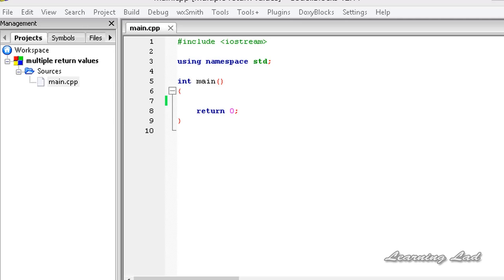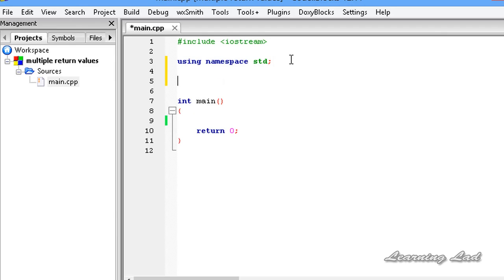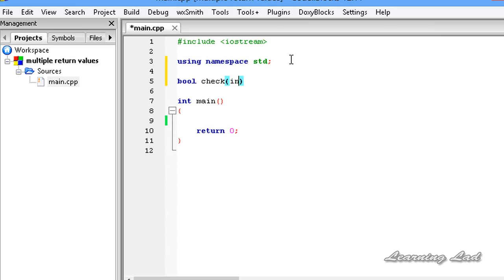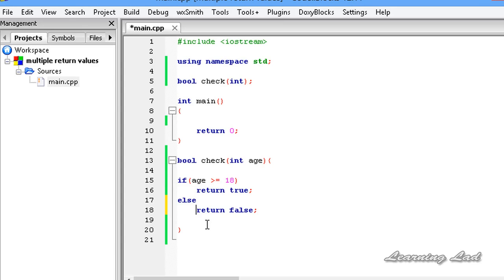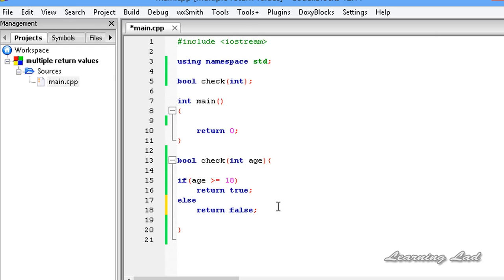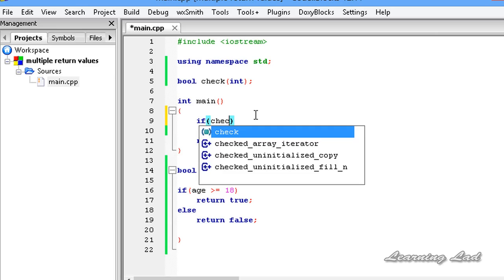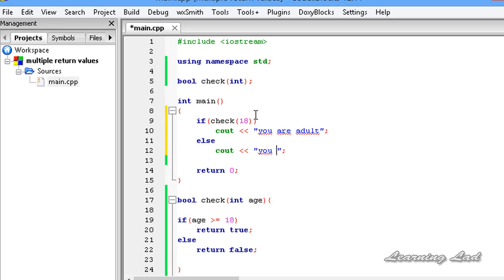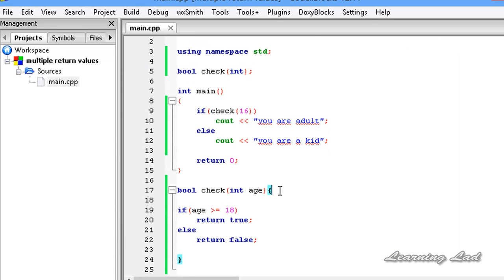Lecture-30, C Multiple Return Statements in Functions C++